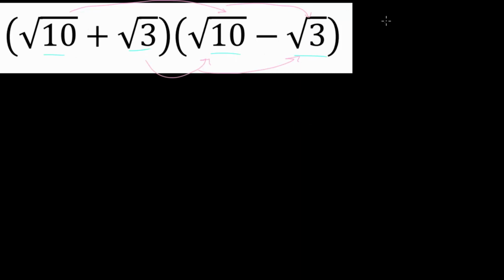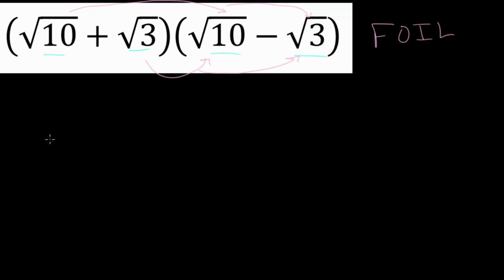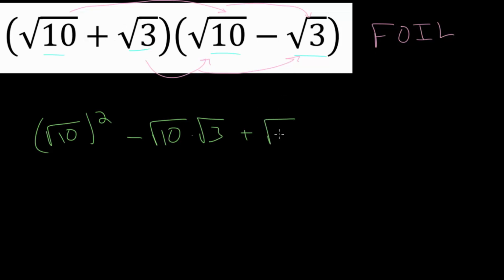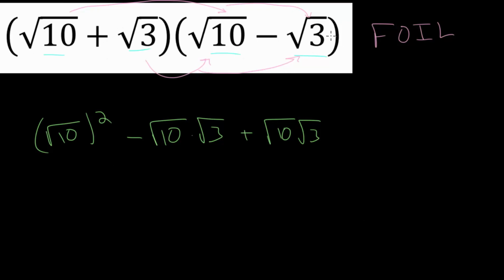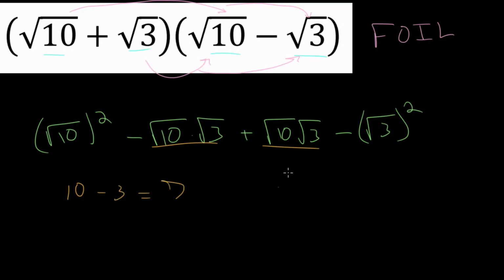Math Question of the Day: March 19th, 2023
This problem focuses on simplifying radical expressions.

For more information about simplifying radical expressions, see the following Click the link for Algebra 1 and go to Unit 11: Exponents and Radicals.

EulersAcademy.org